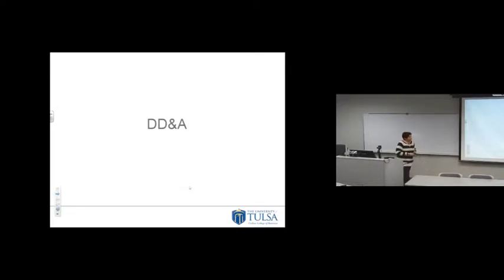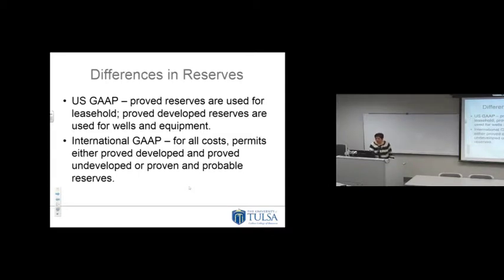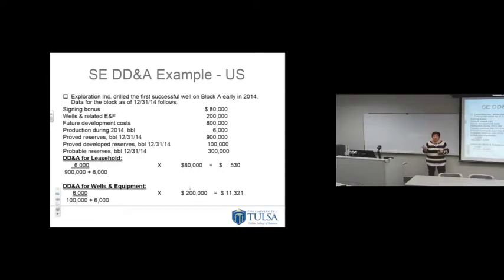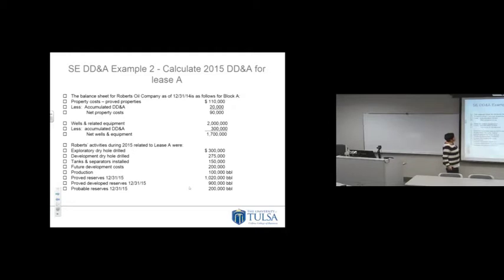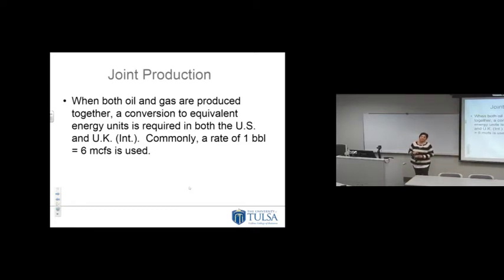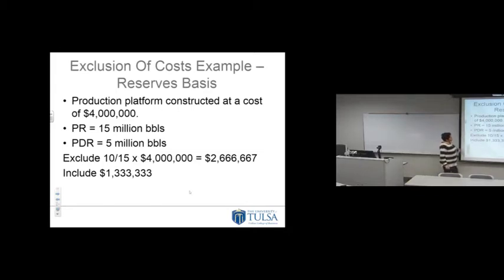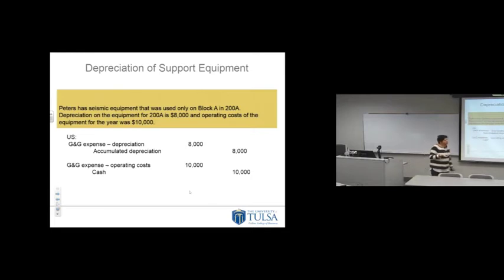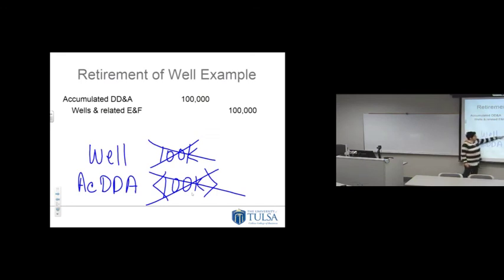Week 4A DD A